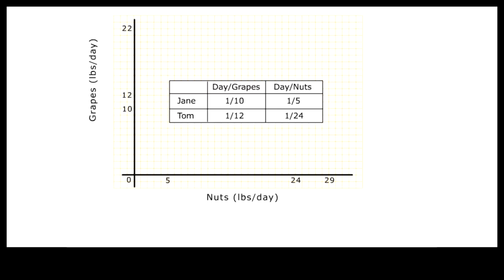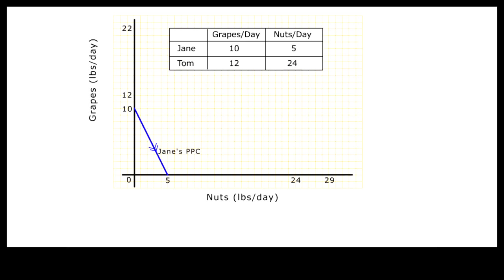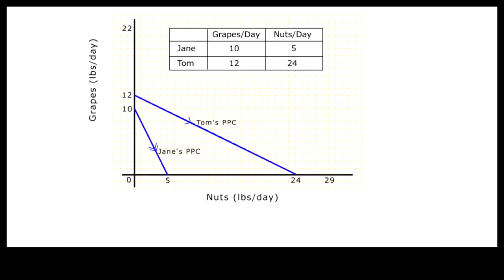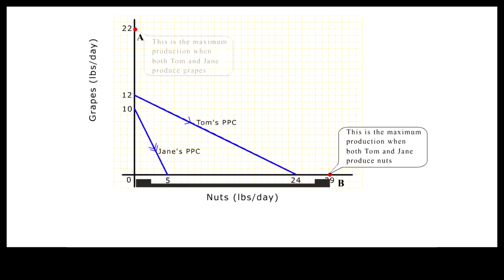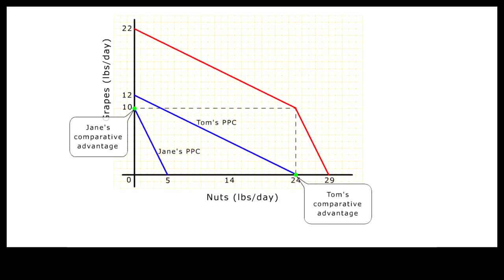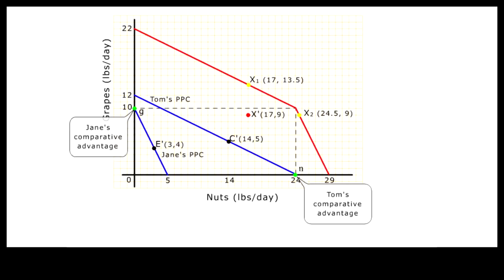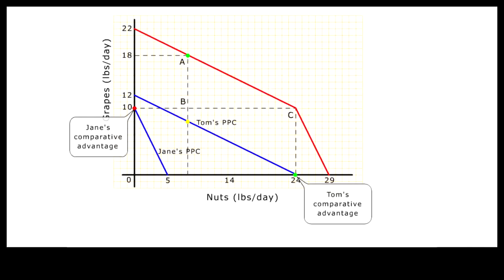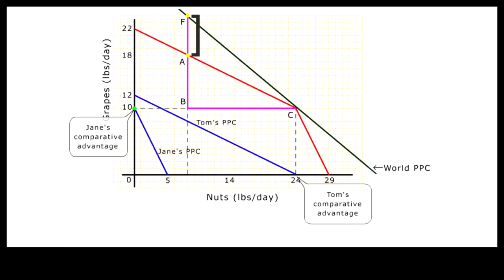Gaining Through Comparative Advantage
Production through partial or complete specialization can increase total output and with trade total consumption can also be increased.
comparative_advantage_modules2_5_11_kuaiban.mp4
comparative_advantage_modules2_5_08_final03.srt